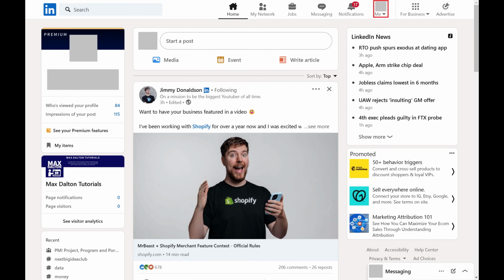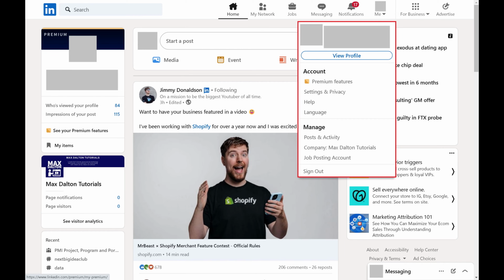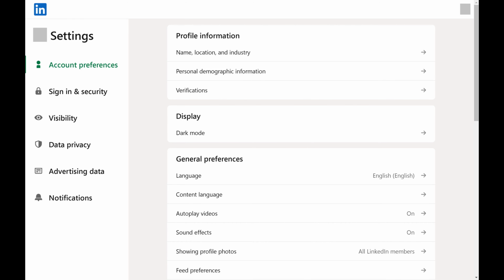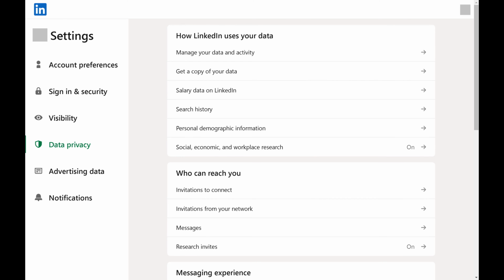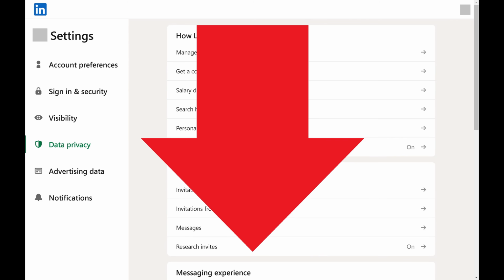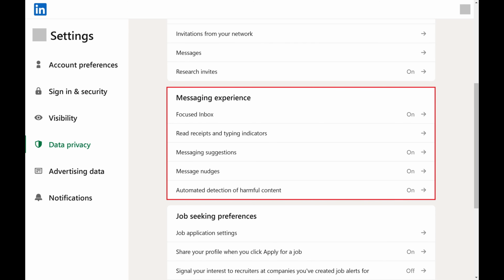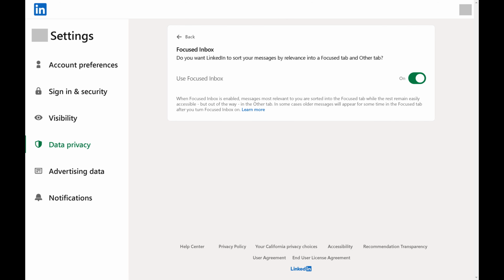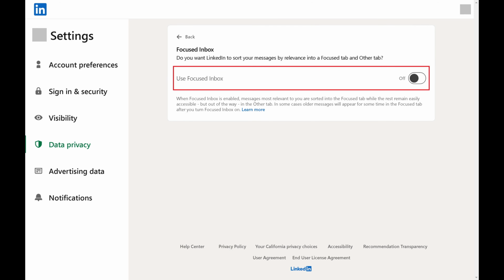How to Disable the Focused Inbox on LinkedIn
In this video I'll show you how to disable the Focused Inbox feature on LinkedIn.

Timestamps:
Introduction: 0:00
Steps to Disable the Focused Inbox on LinkedIn: 0:51
Conclusion: 1:44

Video Transcript:
By default, LinkedIn enables a feature called Focused Inbox, which puts the messages LinkedIn thinks you'll care about in a Focused inbox and the messages LinkedIn doesn't think you'll care about in an Other inbox. Generally, the more spammy messages end up in the Other inbox, but occasionally a message that's important to you will land in there as well. Thankfully, if you want to make sure you aren't missing any important messages and take on sorting through them for yourself, LinkedIn makes it easy to turn off the Focused Inbox feature, which will put all of the messages you get in one inbox.

Now let's walk through the steps to disable the Focused Inbox feature on LinkedIn.

Step 1. Click the drop-down arrow beneath your LinkedIn profile icon to open a menu.

Step 2. Click "Settings and Privacy" in this menu. Your LinkedIn Settings screen is shown.

Step 3. Click "Data Privacy" in the menu on the left side of the screen. Data Privacy options are shown on the right side of the screen.

Step 4. Scroll down to the Messaging Experience section on this screen. Click "Focused Inbox" in this section. The Focused Inbox screen is shown.

Step 5. Tap to toggle off "Use Focused Inbox." Going forward all of your LinkedIn messages will be shown in the same inbox instead of being broken into a Focused inbox and an Other inbox.